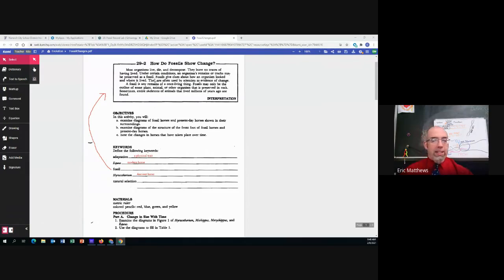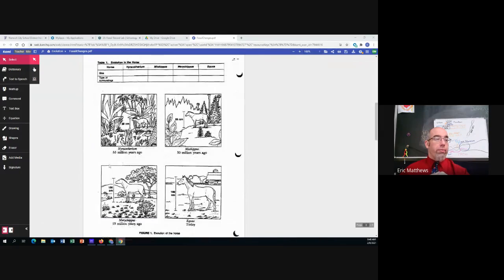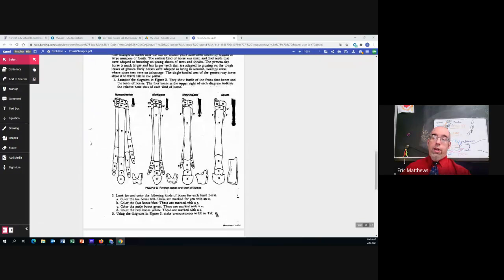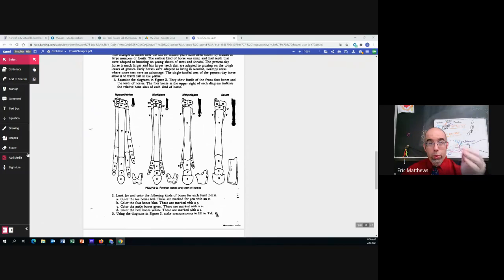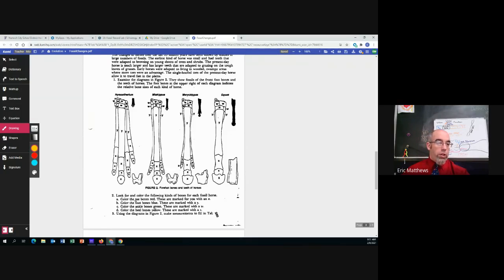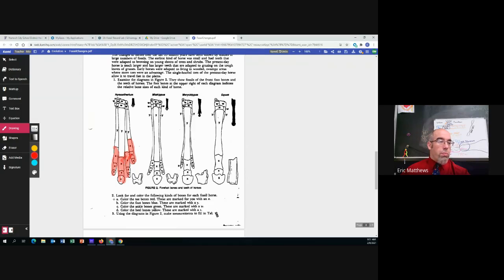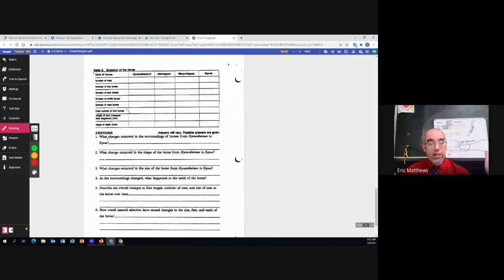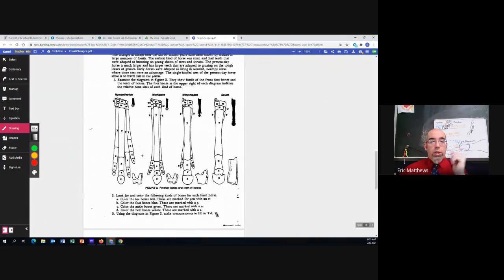29. Fossil Changes Lab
How to - Fossil Changes Lab